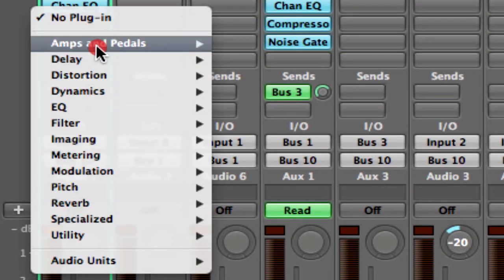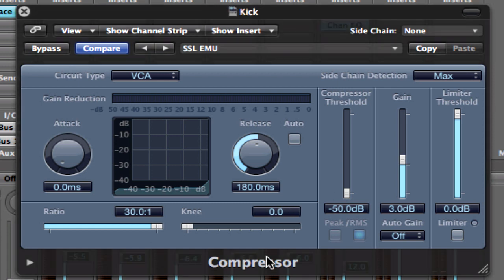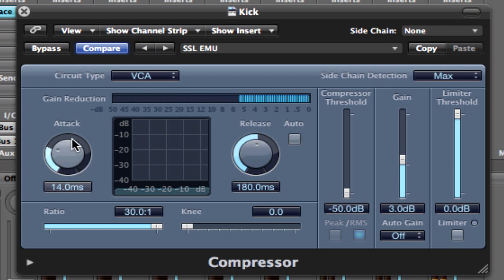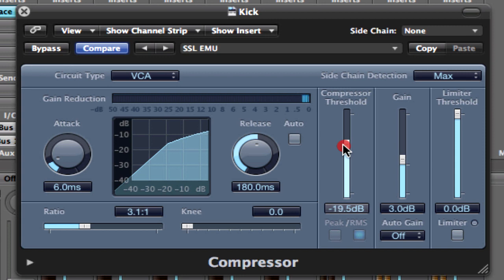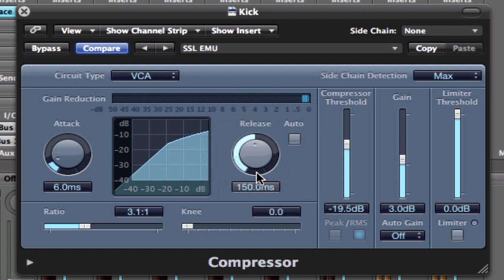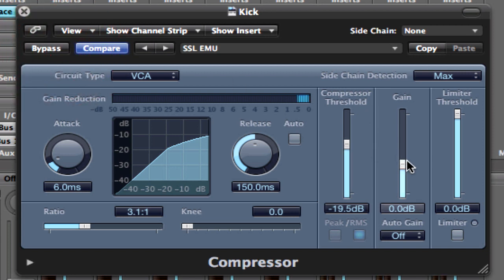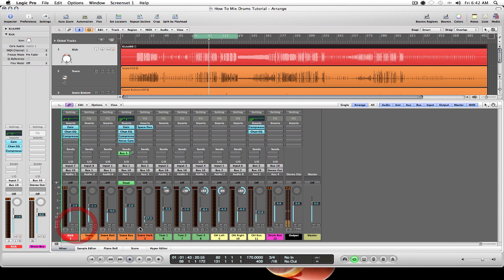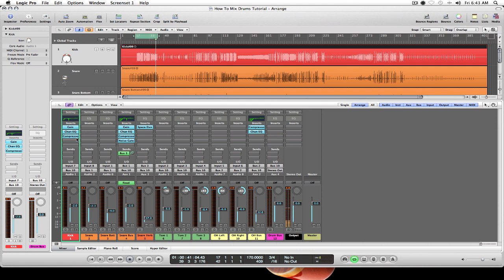Kick Drum Compression - How To Mix Drums (Part 11) | by JHDrums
Read the description too, but only if you're awesome.

The next step to processing the kick drum is adding a compression plug-in (if necessary). Compressing kick seems to be one of the more elusive mixing processes as many people provide conflicting recommendations and philosophies.

When you take the time to examine the parameters available to you within your compressor, you'll begin to get more comfortable using it within your mix. There's no "one way" to approach kick drum compression. You must rely on YOUR ears to get the sound you want.

In this tutorial we'll take a close look at each parameter within a compressor and apply them to our kick track. By using rough guidelines to start with, and a few tricks, you'll be well on your way to mastering kick compression.